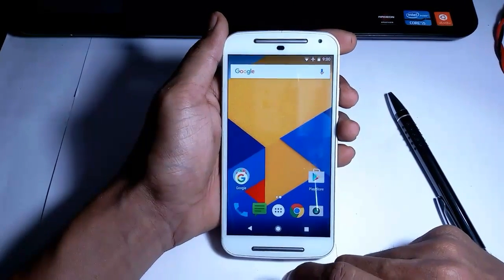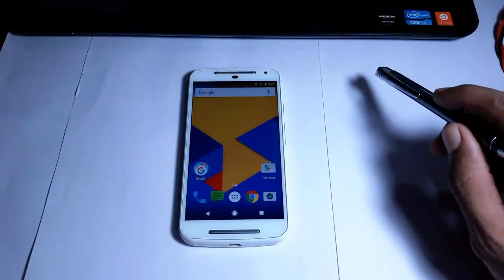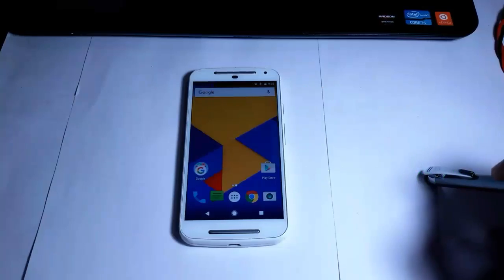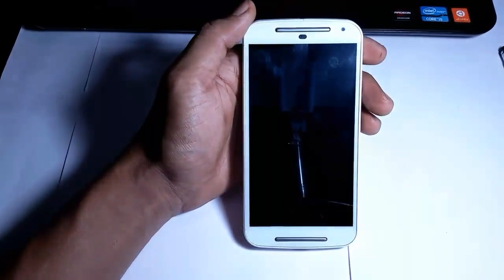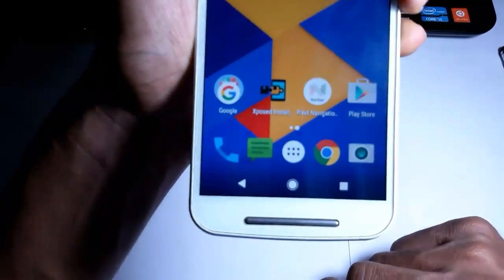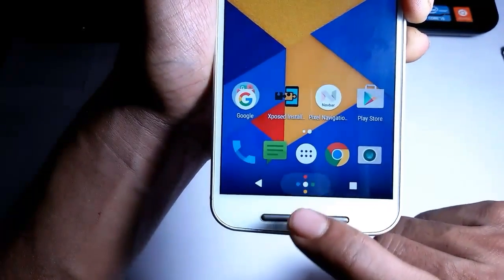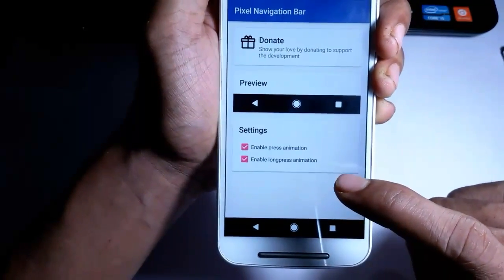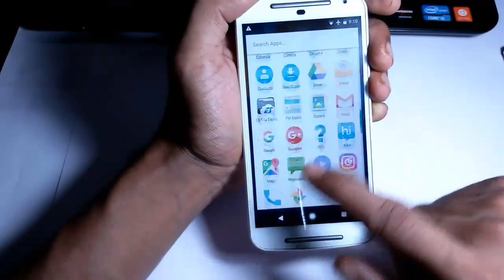Pixel home button animation on any android device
Hello guys today I'll show you hoe to get Google Pixel home button animation on any android device.
[Xposed] Pixel navigation bar
Facrbook Page: apptech11